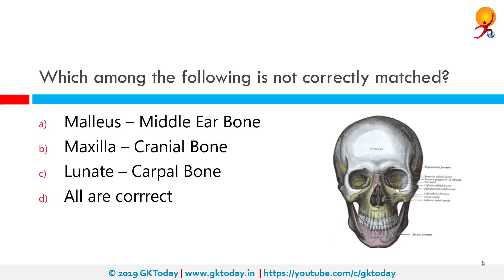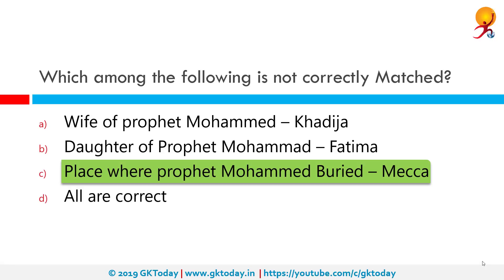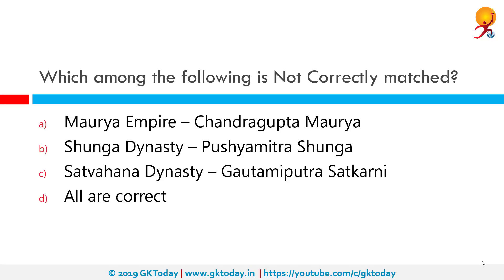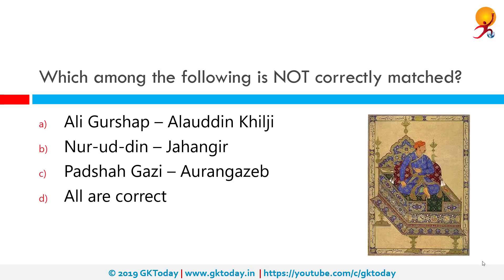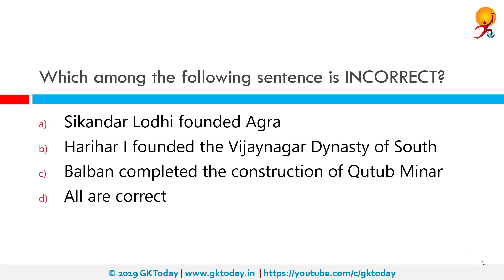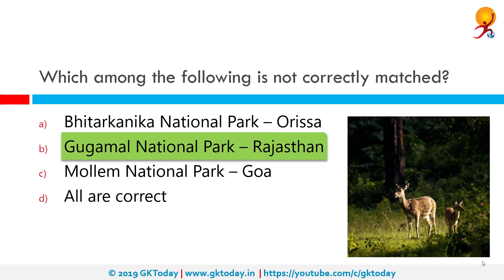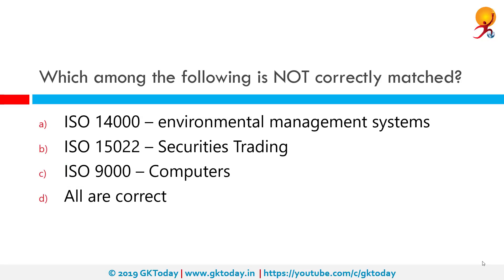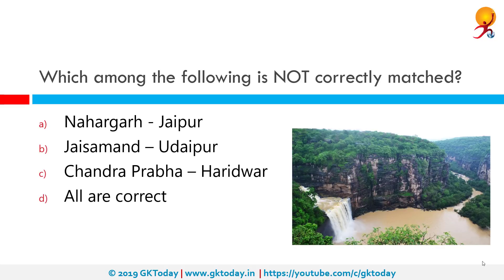GKToday's Static GK Quiz-202